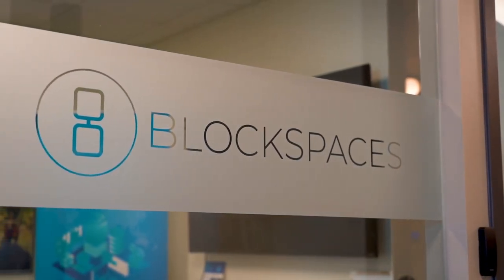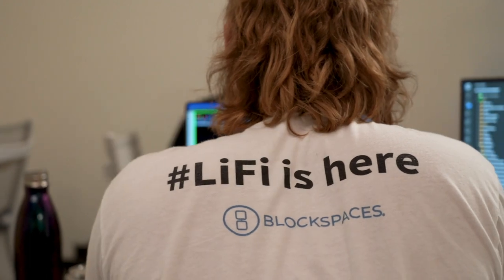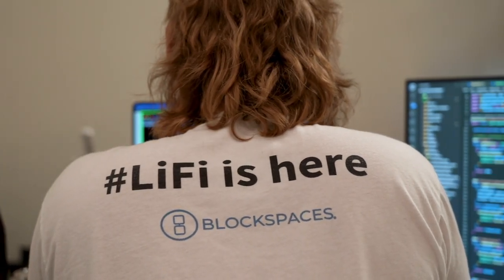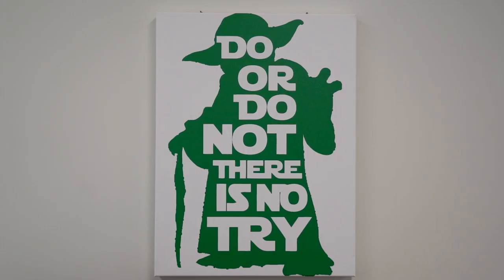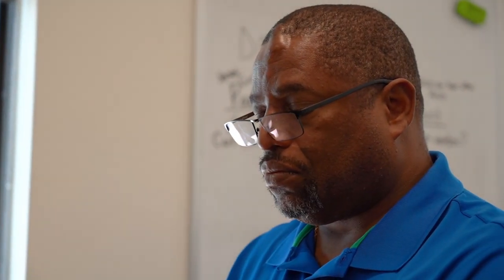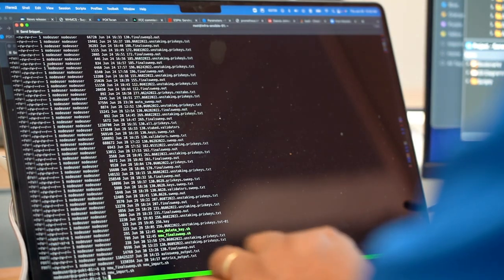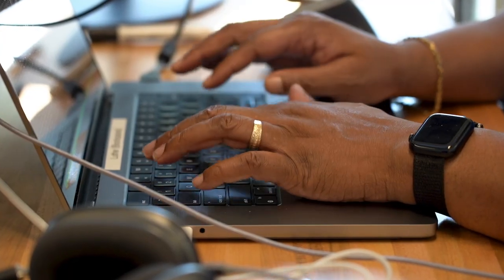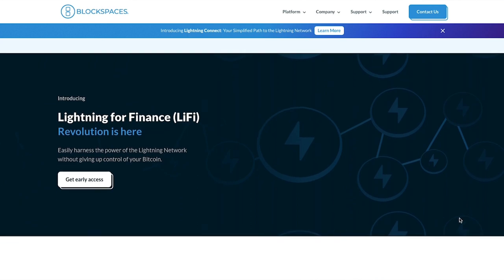Chain Reaction: BlockSpaces' Hyper-Growth with DigitalOcean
Blockspaces is an industry leader in blockchain integrations, connecting business applications to blockchain networks through managed infrastructure and configurable workflows. In 2021, their business experienced a level of compounded growth that most businesses would envy...but they needed the cloud infrastructure to support it. As their Co-Founder Gabe Higgins explains, they turned to DigitalOcean to help maintain their scaling demands in the cloud.